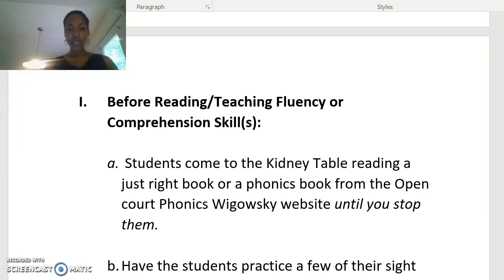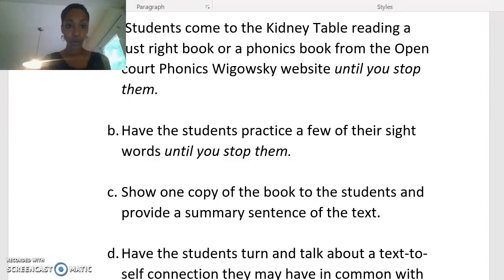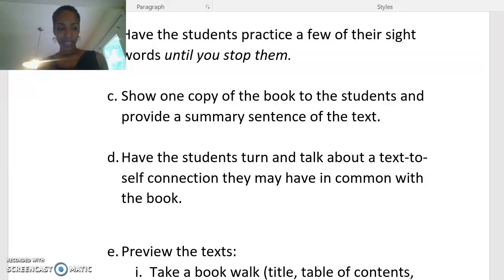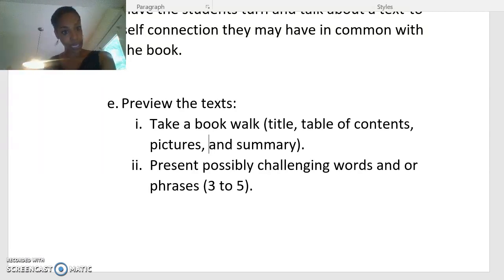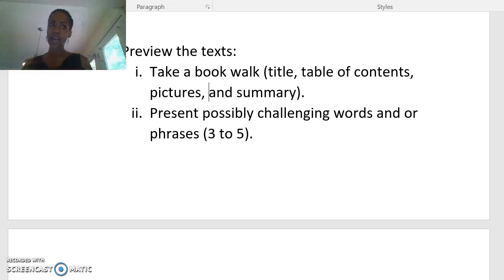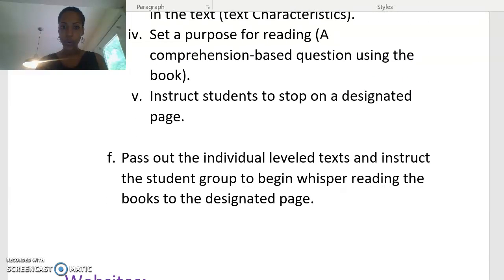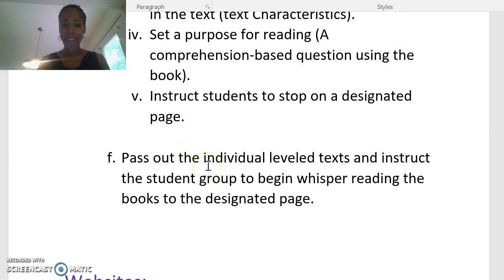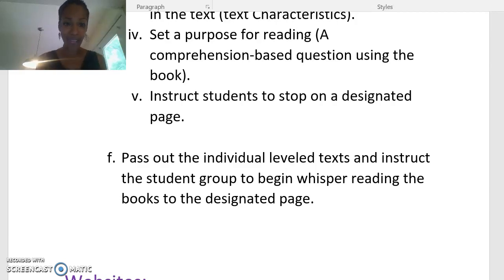After the Reading Mini-Lesson Part 1